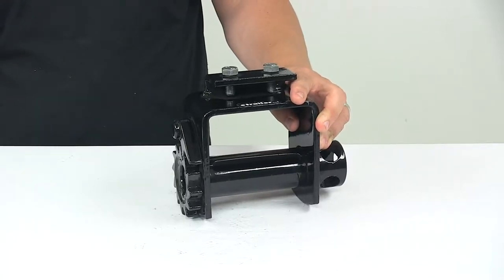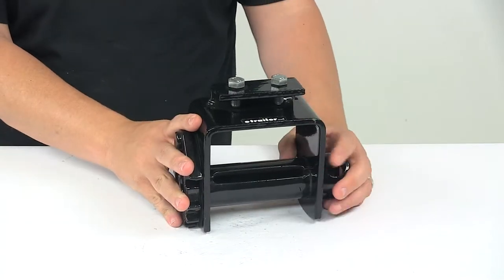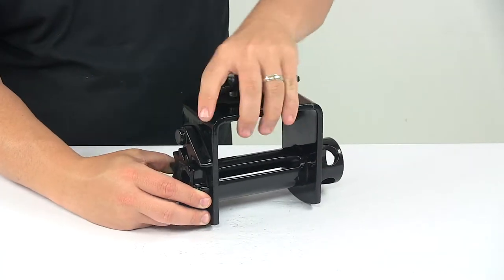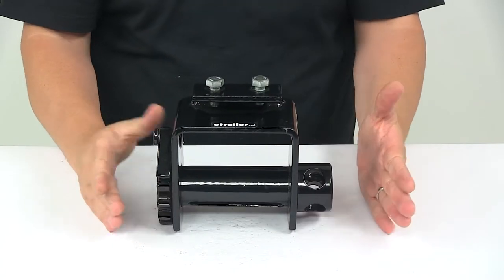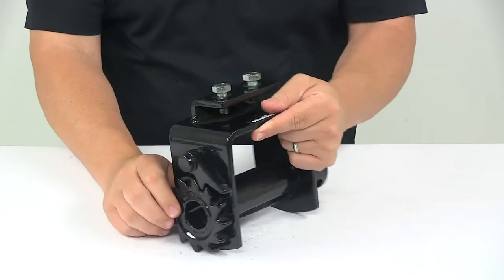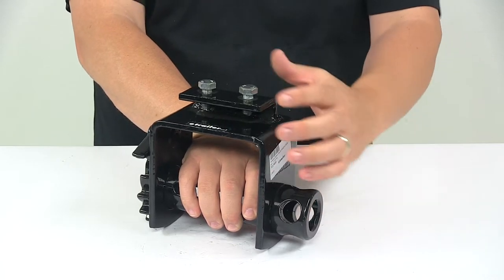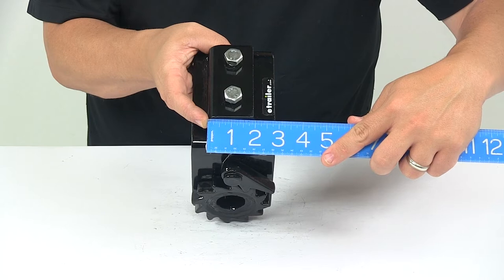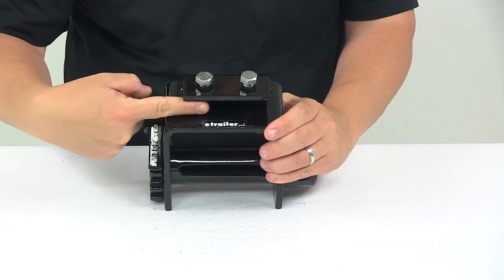etrailer | Comprehensive Review: Titan Chain Lashing Winch for Flatbed Truck or Trailer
Speaker 1:          Today we're taking a look at the Lashing winch for a flat-bed trucker trailer. This Lashing winch can be used on a flat-bed trucker trailer to secure a strap over your load. Winch straps are sold separately and available at etrailer.com.This will work with a winch strap up to four inches wide. And it does require a winch tightening bar for operation. Winch tightening bars are sold separately. This is a standard profile Lashing winch.

It offers fast easy installation with a bolt on design so there's no welding required.The winch base attaches to the outside of your trucker trailer frame with the two included set bolts. This unit features a nice durable steel construction with a black powder coated finish to resist rust and corrosion.On this side right here you have your catch mechanism. So you have the lever right here. You flip that up to disengage. Allows it to go into free spool and then flip it down so that it does engage and hold the straps securely in place.This unit meets or exceeds Department of Transportation requirements and WSTDA specifications.

When it comes to the overall measurements of the unit, I measured from outer edge to outer edge and got a measurement of about 8 inches wide from the very bottom of the unit to the top of the unit.This bracket right here was about 6 1/2 inches tall. That measurement increases to 6 and 7/8 inches tall if we include the bolt heads. And then from the front of the unit to the back of the unit is about 3 and 9/16 inch deep.It has a capacity of 5,500 pounds. The mandrel diameter is this right here, this is 1 and 15/16 of an inch in diameter. And then the openings for the winch bar, there's four of them each one of those openings has a diameter of 15/16 of an inch.The mounting bracket right here on top, edge to edge, place a ruler on there, and see that, that measures 3 7/8 of an inch wide by about 2 inches long.

Now if the 2 inch measurement is measured from the bottom of the base bracket, to the edge of the base is 2 inches.But if you measure from right here at the curve to the front of the bracket that's about 1 7/8 of an inch long. The mount holes, these are separated on center by 2 inches. And the channel opening, that's the gap right here, is 3/4 of an inch.That's gonna do it for today's look at the Lashing winch for a flat bed trucker trailer.